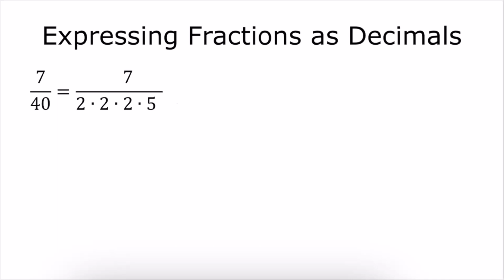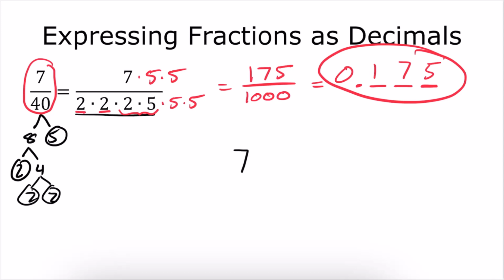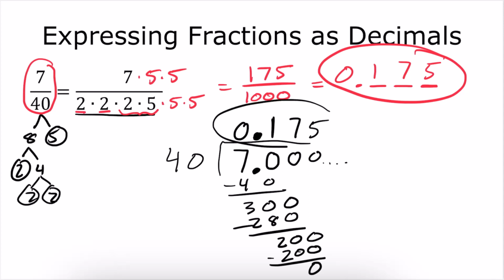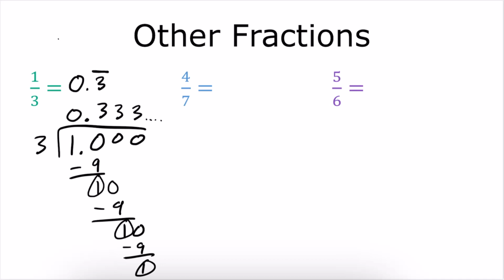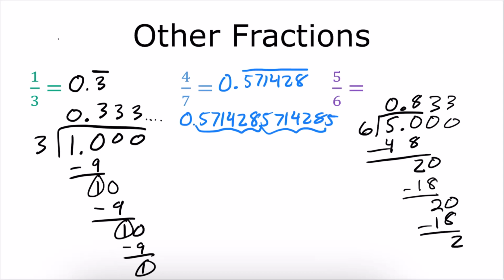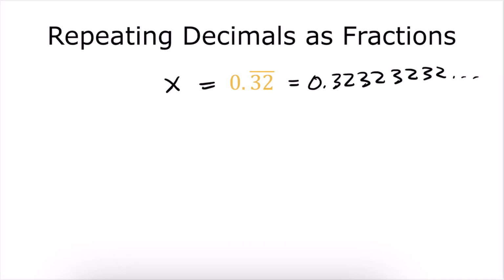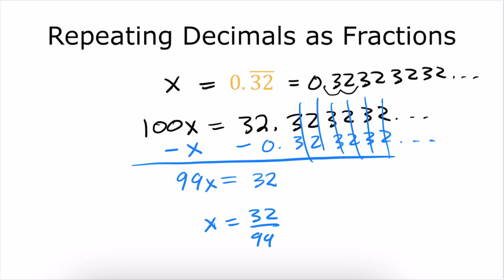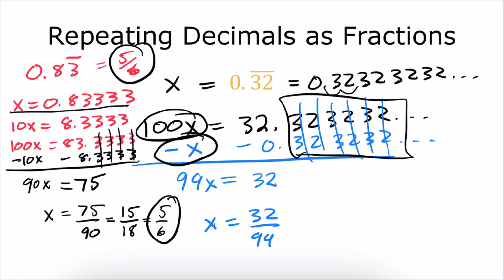Math 2010 - 7.2e Repeating Decimals